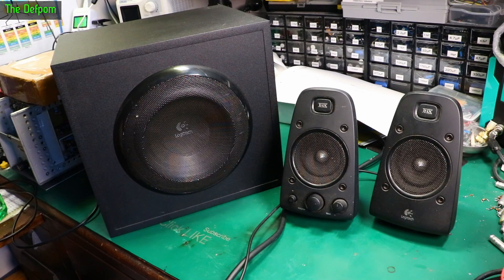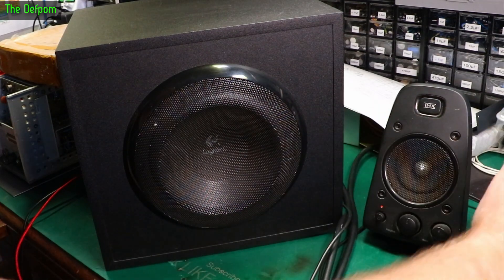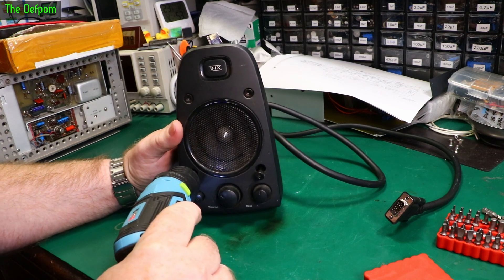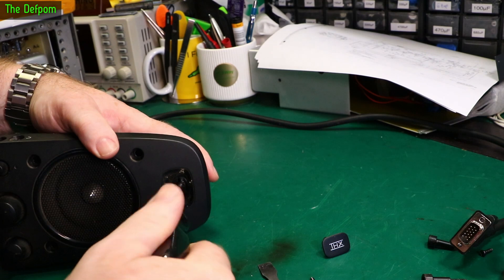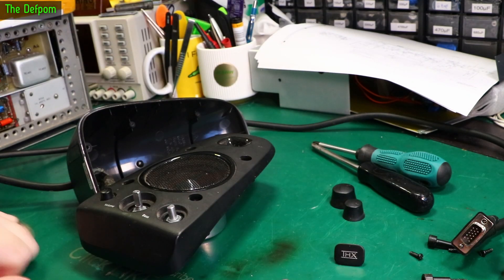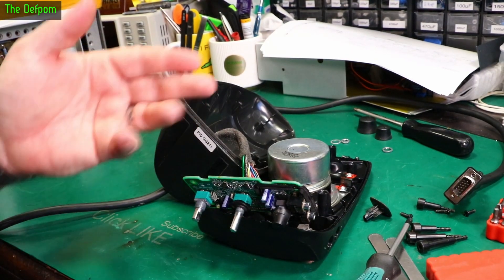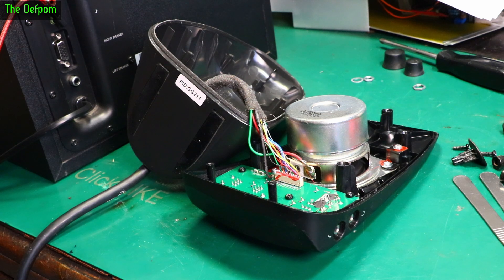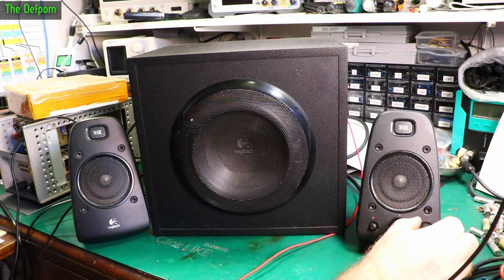🔴 Logitech Z623 2.1 Channel Speaker System Repair - No.1133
I repair a Logitech Z623 2.1 Channel Speaker System.

My Electronics Tools (video and purchase links)
Boonton
4220.

HP/Agilent/Keysight
3457A.

Marconi
2022D.

Siglent
SDS1104X-E.
SPL-1008.